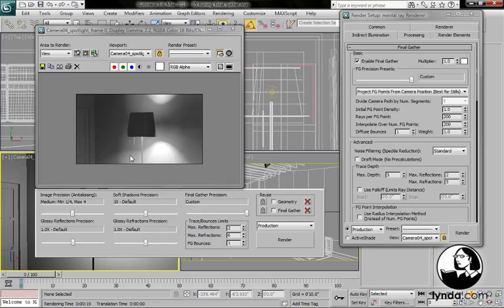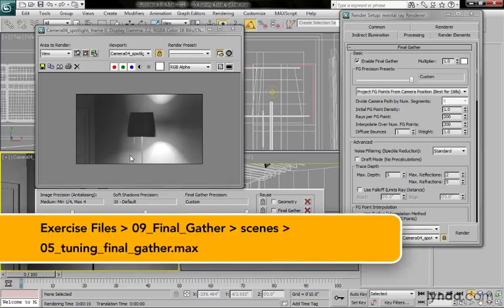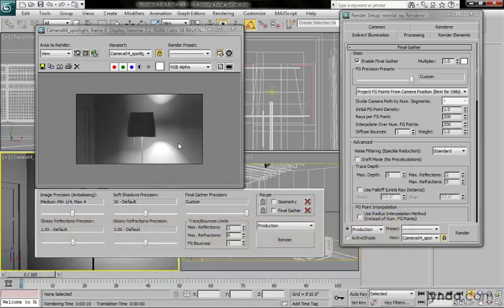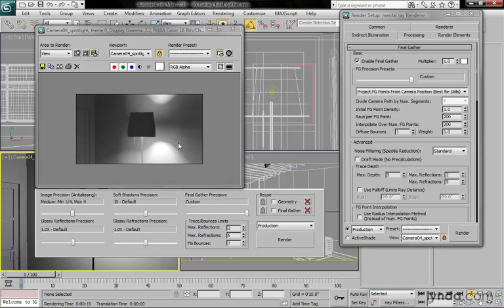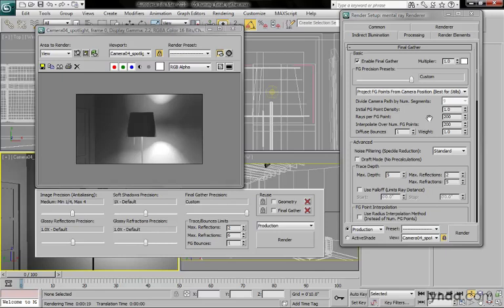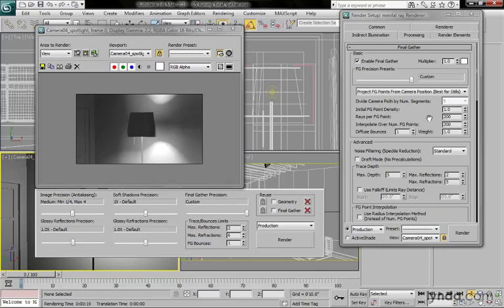09 05. Paràmetres de recolecció final de la Llum